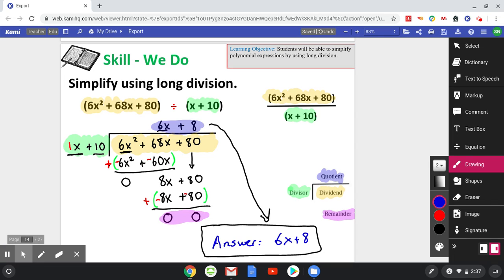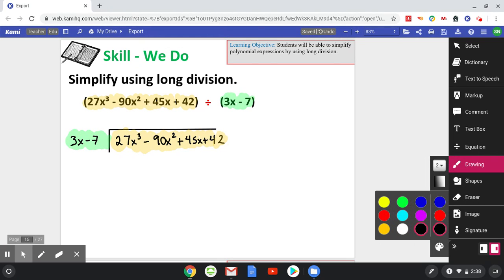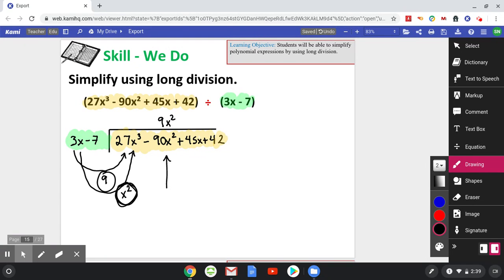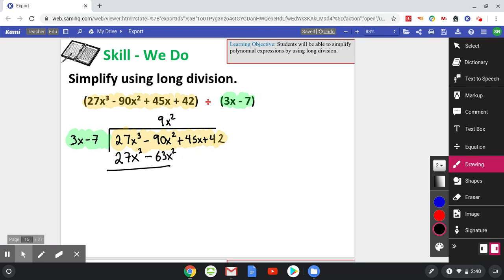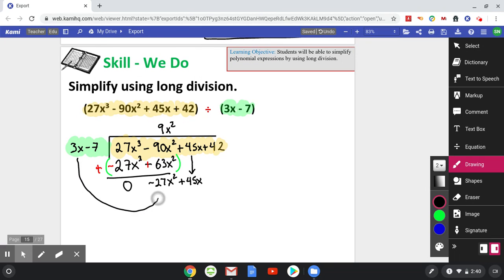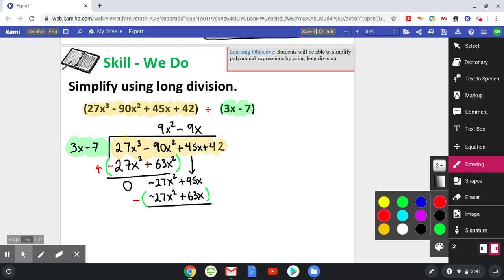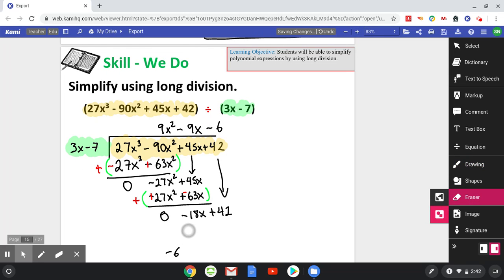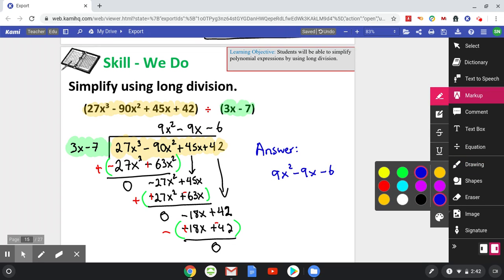Long Division Part 2